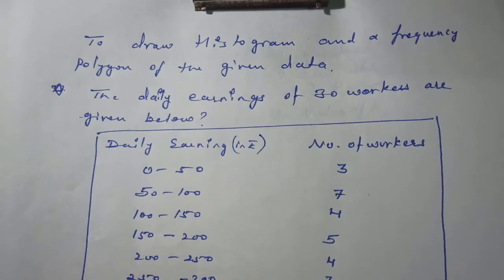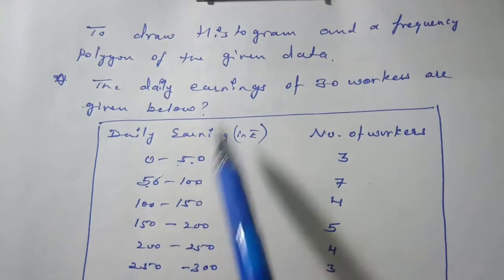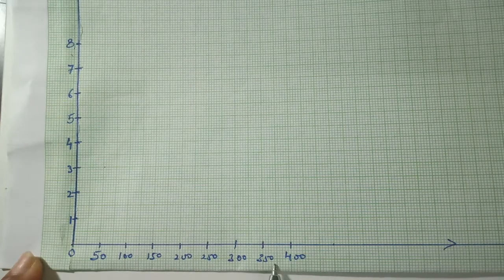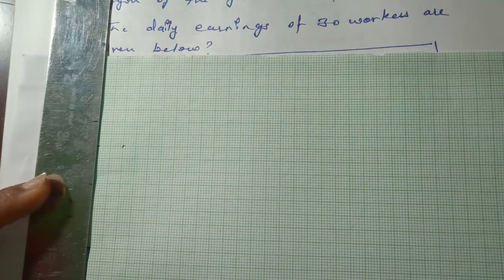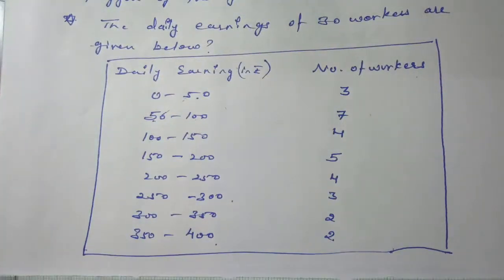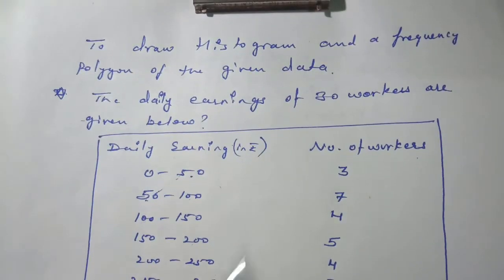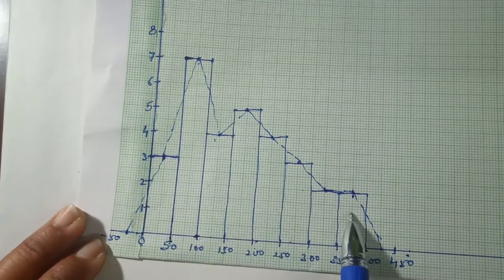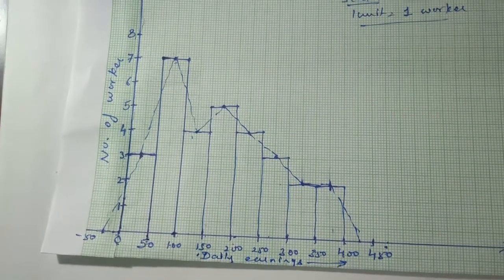To draw Histogram and then frequency polygon from a given data